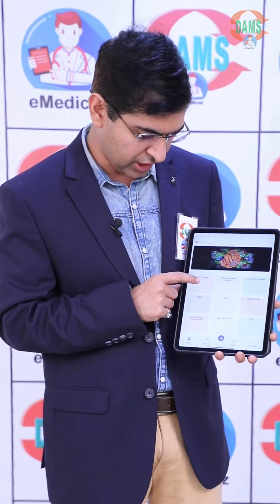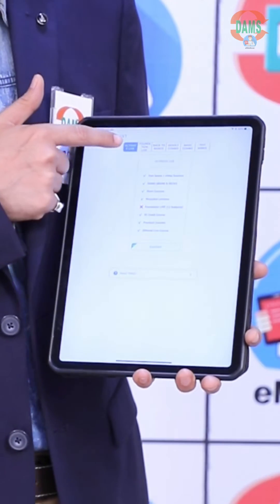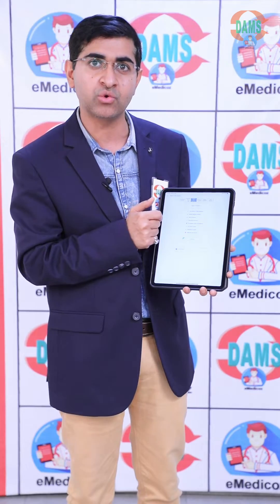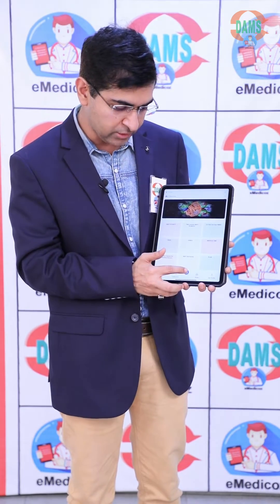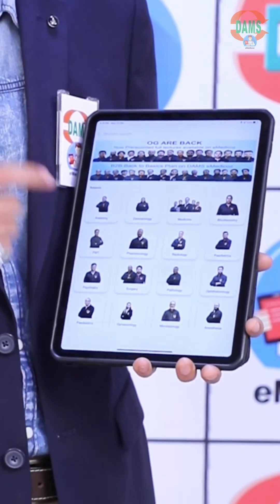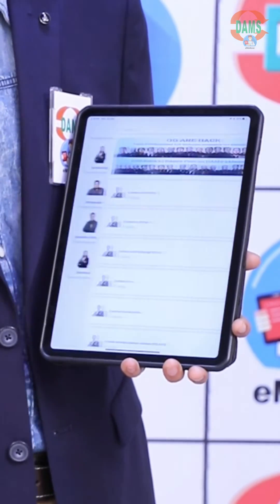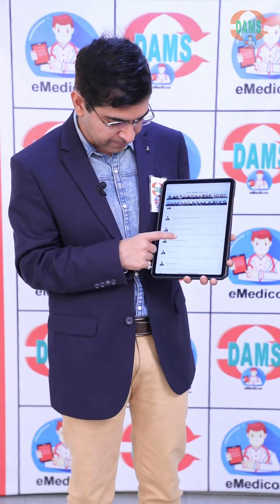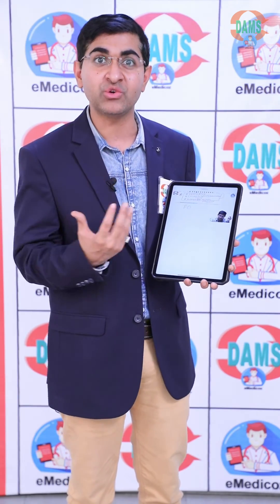Ophthalmology | Back to Basics Plan on DAMS eMediocz | Dr. Manish Chhabra